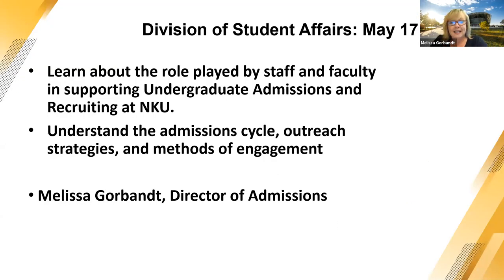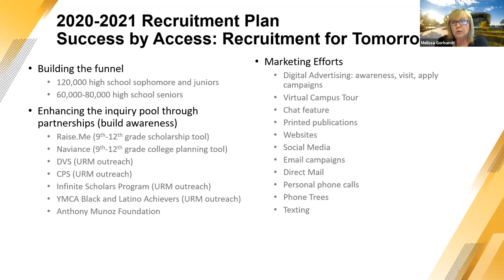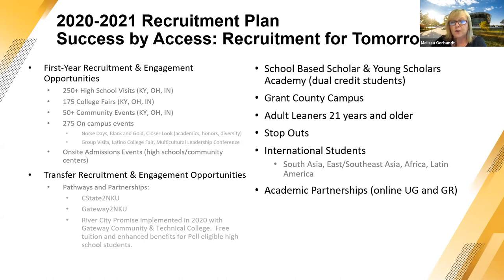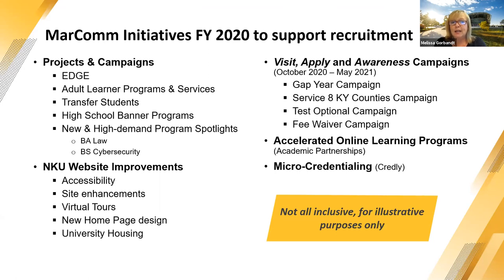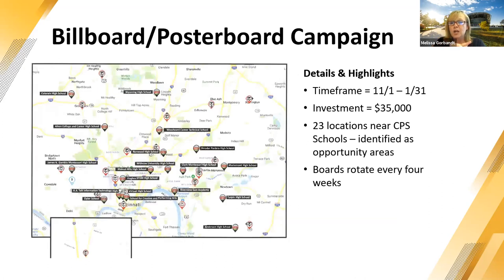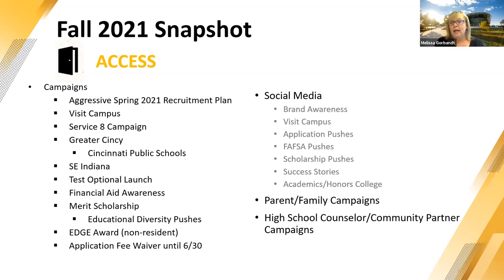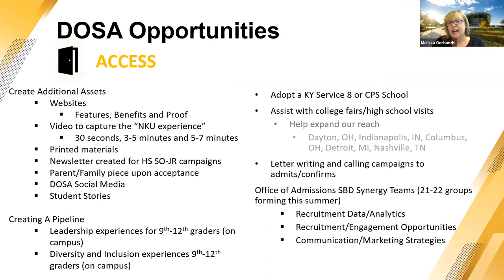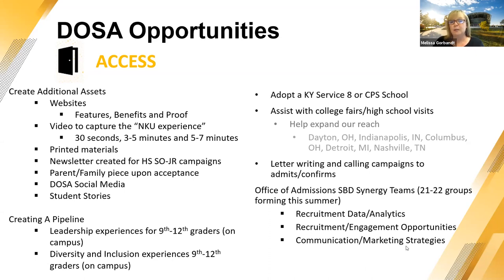NKU SA Professional Development with Melissa Gorbandt: Undergraduate Admissions and Recruitment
This video is a training given by Melissa Gorbandt, Director of Admissions at NKU, to NKU staff and faculty on undergraduate admissions and recruitment strategies and how faculty and staff play a role in those efforts.